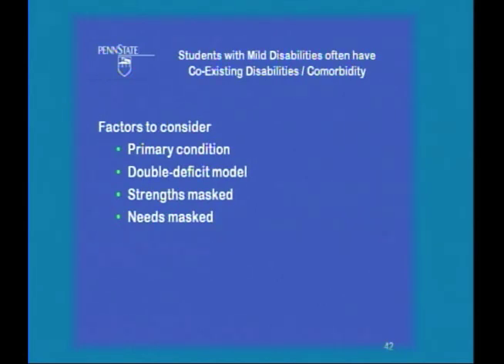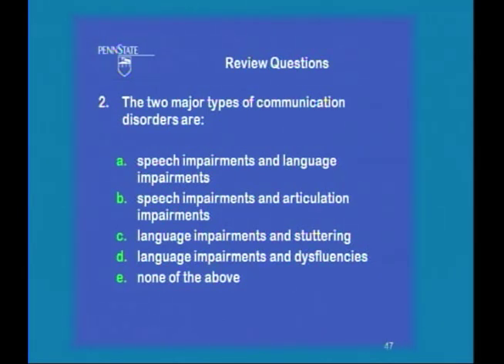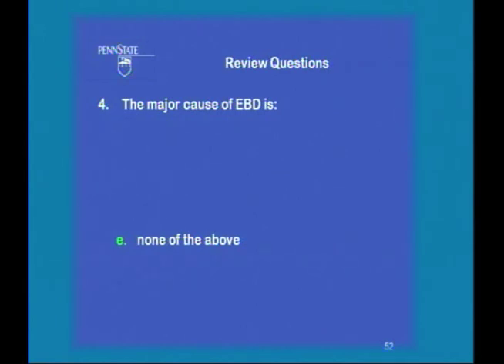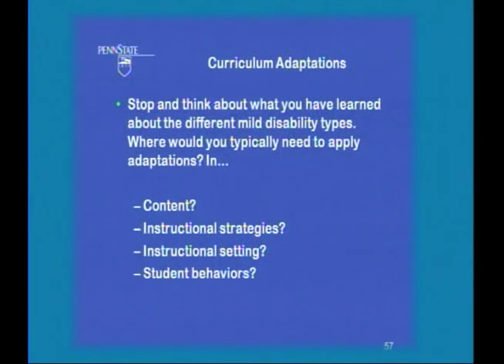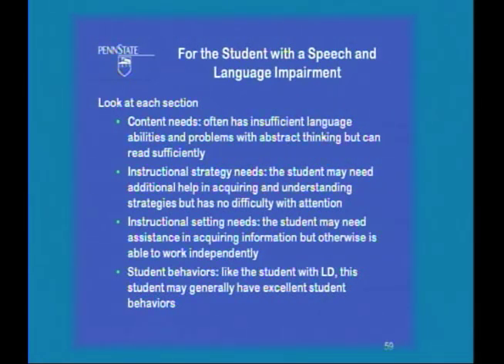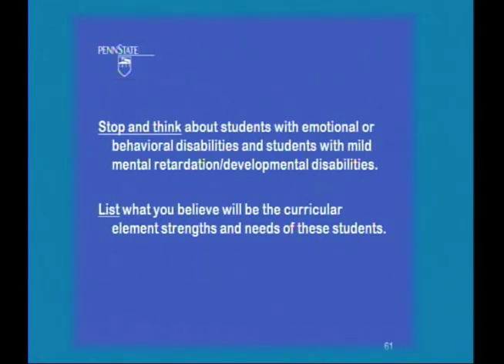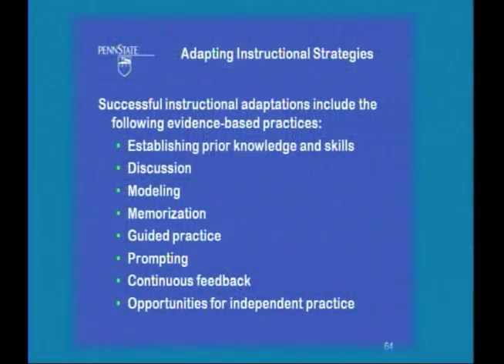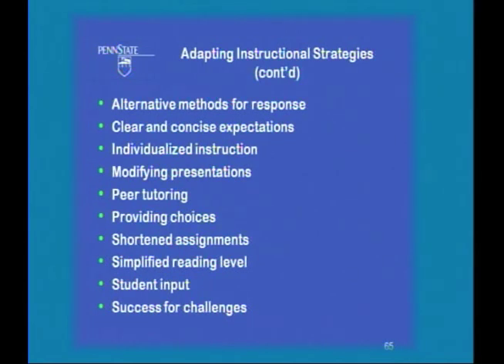SPLED 400 Mod1 promoting learning and Participation for Students with mild disabilities 1of1 part5